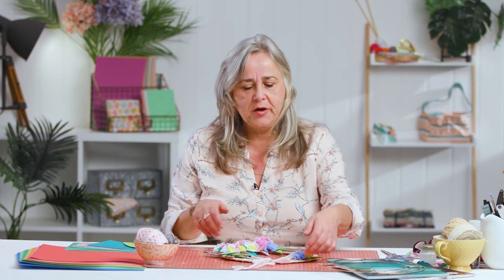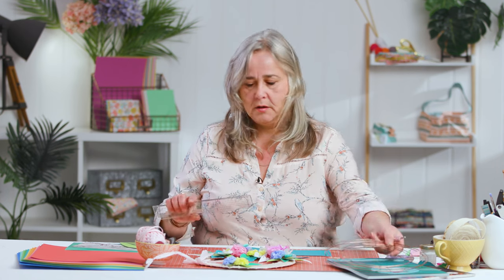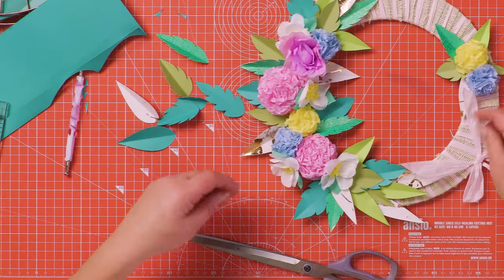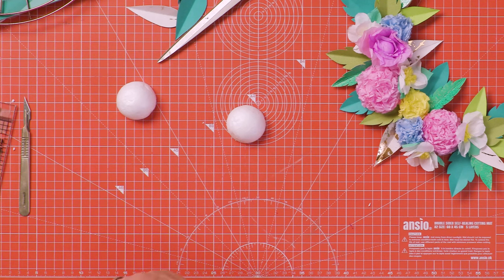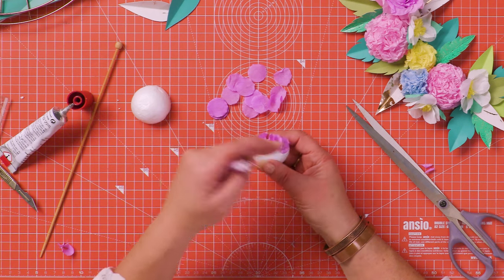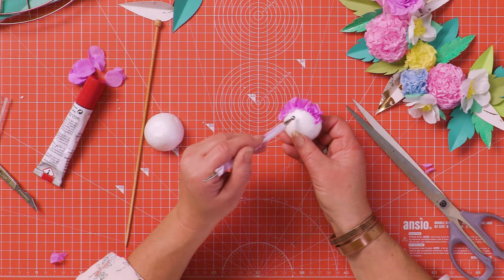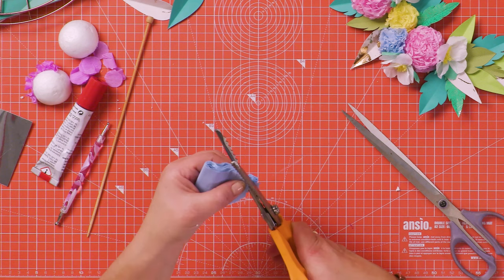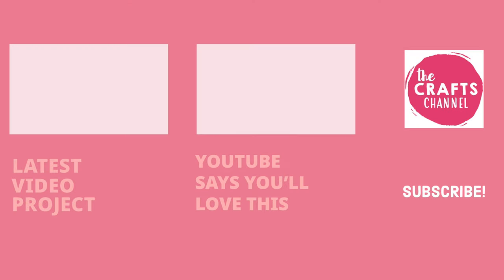Paper Flower Wreath: Easy Spring Crafts Tutorial | AD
This paper flower wreath is the perfect way to add a splash of spring to your home décor. Often, after that much-needed spring clean, our homes can look unusually bare, so we’ve stepped in with this stunning paper flower wreath. Corinne Bradd’s design is full of vivid colours and warm spring vibes, but it’s easily customisable too. You can theme your paper flower wreath around one colour if you like, or throw in whatever spare cardstock you have in your stash.

In her wreath making tutorial, Corinne demonstrates how this fabulous floral craft can be made without the need for special tools or any previous experience. The journey to making her paper flower wreath begins with learning how to wrap your wire ring and provide a firm base to add those all-important embellishments to.

Next comes the leaves which, as Corinne shows, can be made with no need for a template. This paper flower wreath uses a range of beautiful cardstocks, showing off just how much you can do with this basic material. Simple flowers can then be rustled up from pastel crepe papers, plus polystyrene balls and pinking shears. Hessian and raffia ribbon are the finishing touches in Corinne’s paper flower wreath.

All of the materials you need to emulate Corinne’s wreath making tutorial and craft a beautiful springtime papercraft can be found or at your local Hobbycraft store.